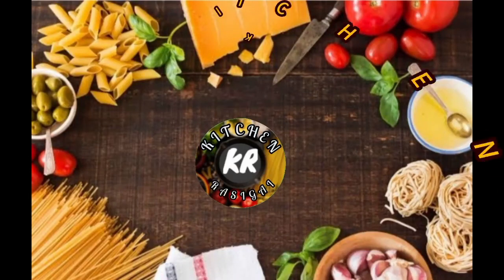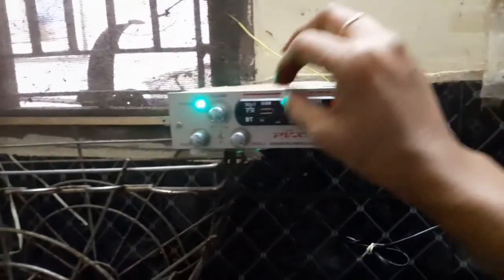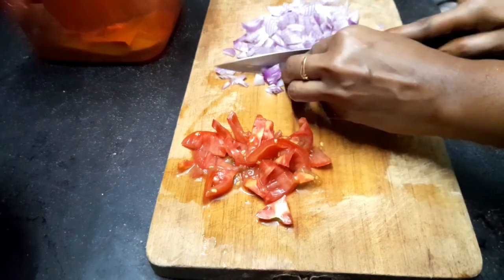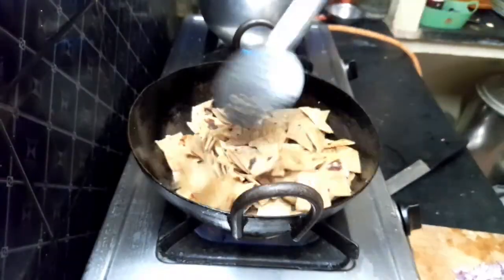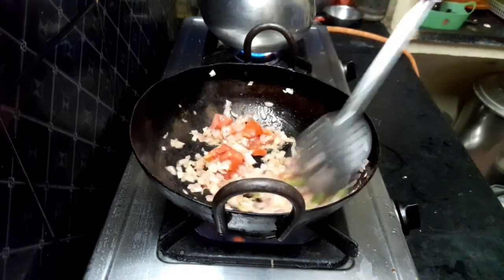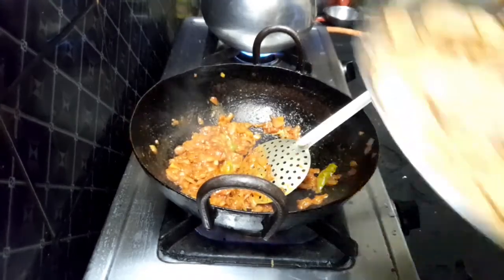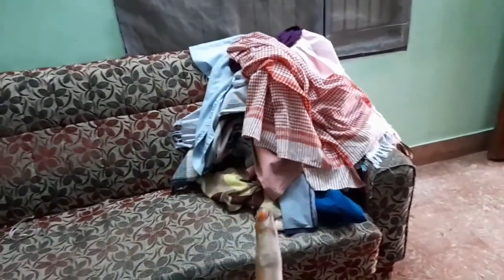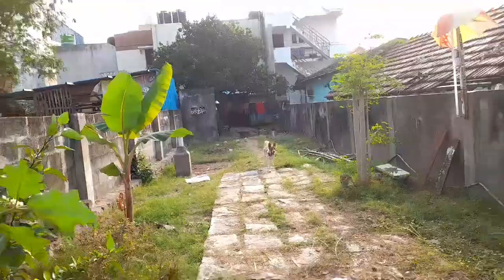A Day in My Life //My Daliy Routine //சில்லி சப்பாத்தி